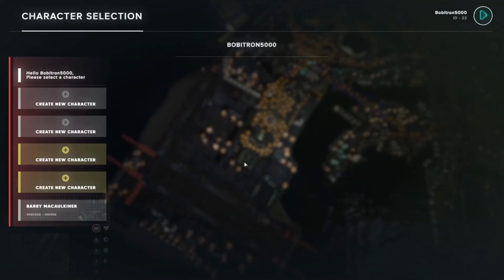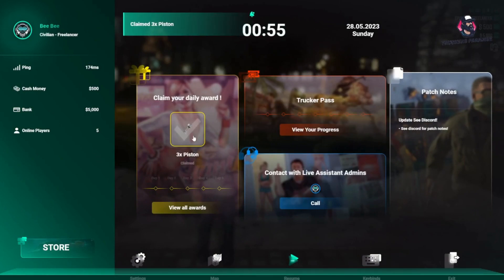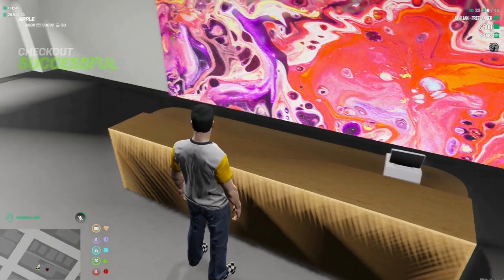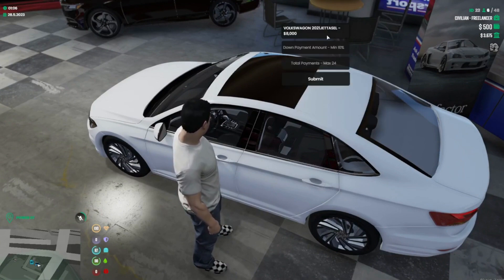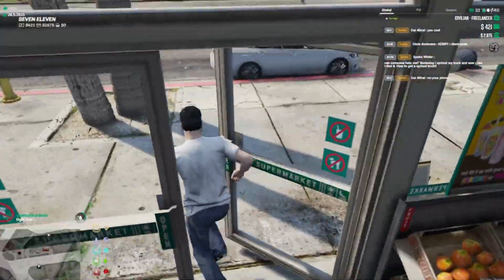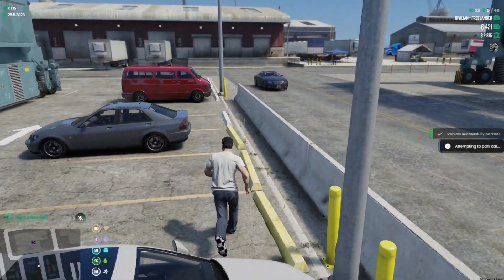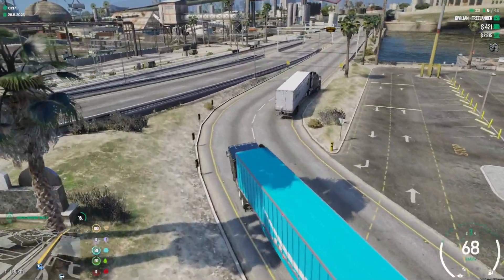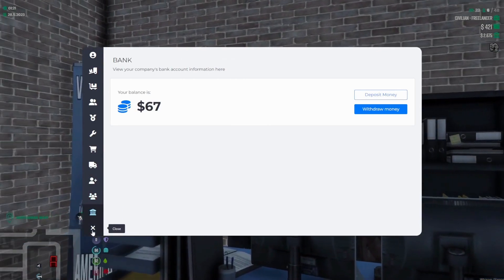Truckers Paradise | How To Get Started | FiveM *OUTDATED*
NOTE ** As of October/17/2023, this guide is outdated, while you are still free to watch to help learn, some features have been changed or outright removed, another starter guide will be completed by the end of October 2023.

Starter Guide to help newcomers get started in the wonderful world of Truckers Paradise!

Keybinds (unless changed in keybinds)
Tab - Inventory
Y - Hud Settings
Alt - Menu Focus/3rd eye
F1 - Radial Menu
E - Action Key
T - Chat
B - seatbelt
I - key ignition
U - Vehicle Ignition
M - Phone

Chapters - Quick jump
0:00 - Intro
0:22 - Initial Character Creation
0:54 - Apartment Choosing
1:11 - Character Creation
1:47 - Apartment Features
2:21 - Esc Menu Explanation
2:55 - Keybinds
3:15 - Starter Phone Brief Explanation
3:30 - Calling Your First Taxi
4:20 - Buying Your New Phone / Store Purchases
4:52 - Opening Your Phone / App Installation
5:32 - "My Garage" Explanation
5:43 - Purchasing A New Car
7:40 - Parking Explanation
8:25 - Sustenance Purchases (food, Drink, and Stress)
9:43 - Inventory Keybinding
10:20 - Trucking intro / Directions
10:39 - LS Docks Intro (Proper Dock Driving)
11:32 - LS Warehouse Intro (Brief Player Market Intro)
12:00 - Driving Your First Trucking Job
12:54 - Cayo Island GPS Explanation
13:28 - Proper Dock Exiting
13:52 - Delivering Your Load / Unloading Tip / Returning Truck
15:12 - Logistics Menu Explanation
16:10 - YOUR FREE!! / Outro Statement
16:24 - Thanks / Outro